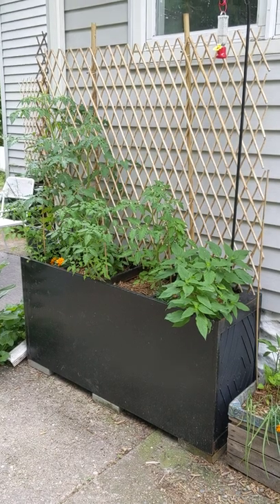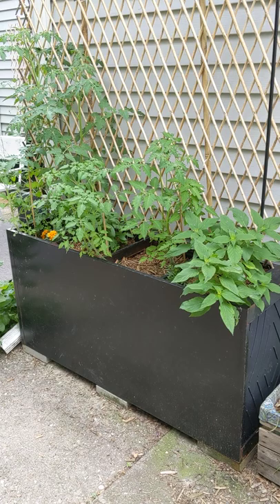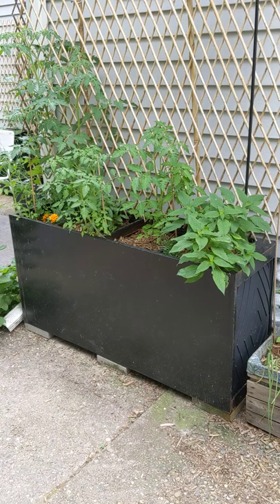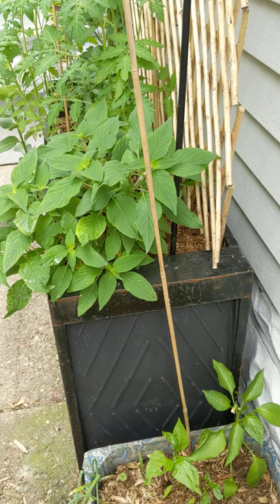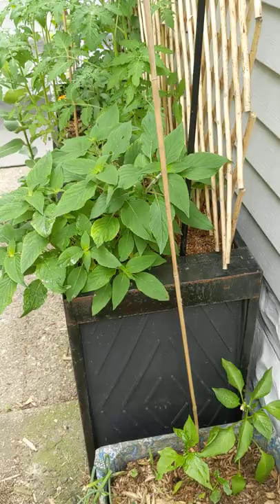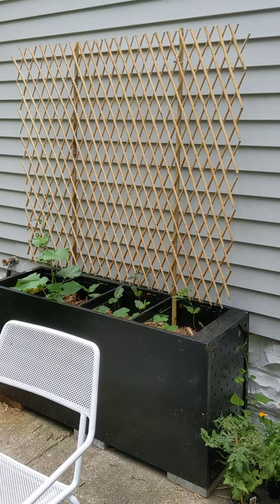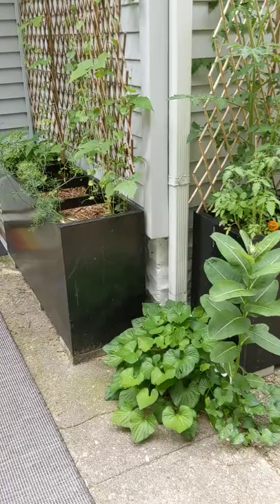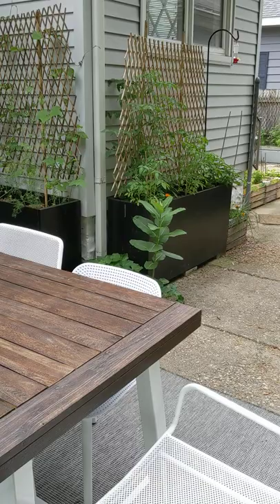File cabinet container gardens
Here I talk about making a container garden out of a filing cabinet! A DIY project that cost us under $40!